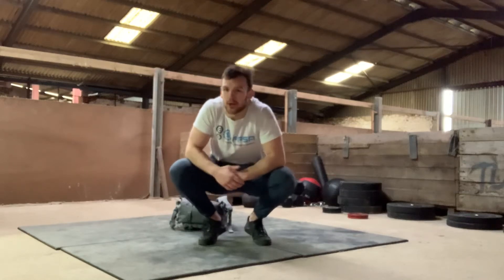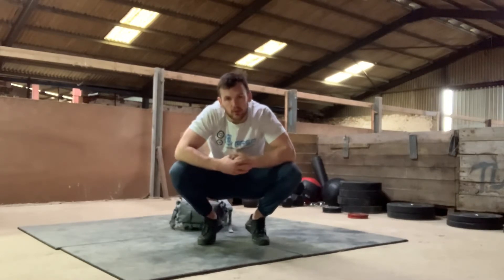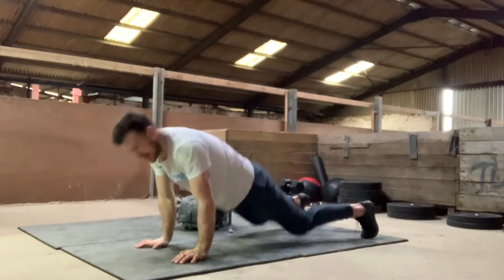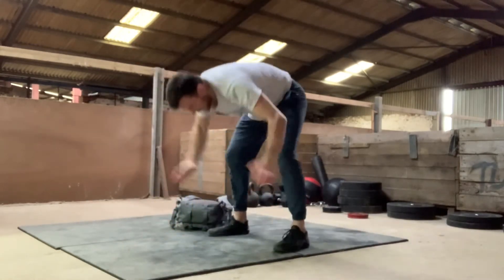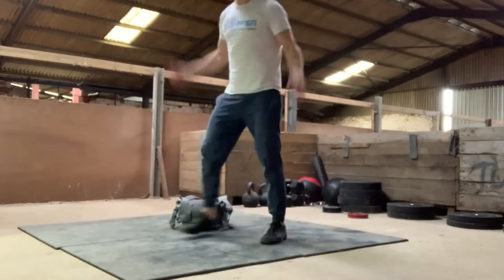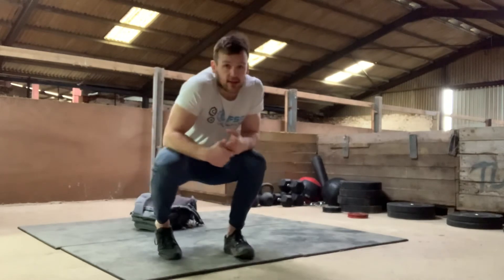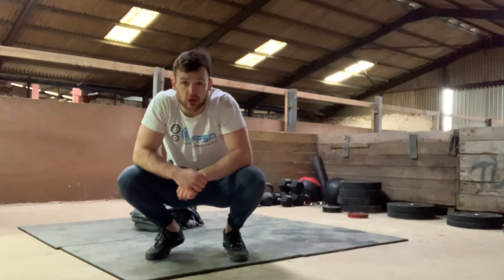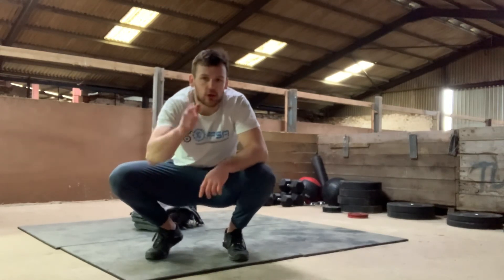FFSA Home Workout 30/3/20